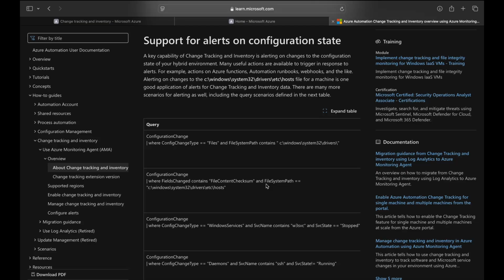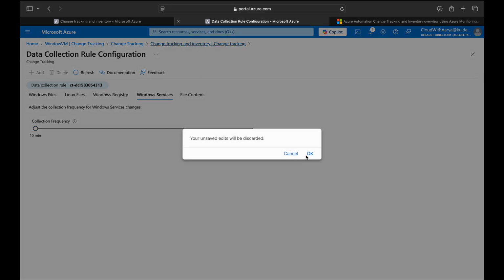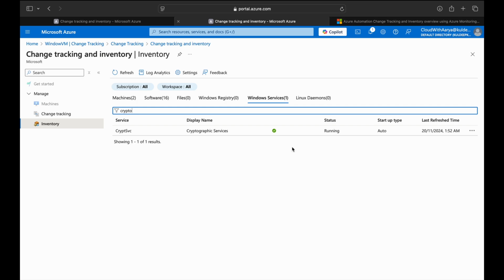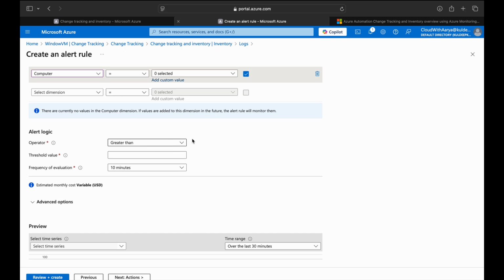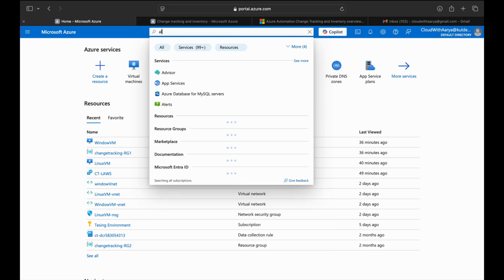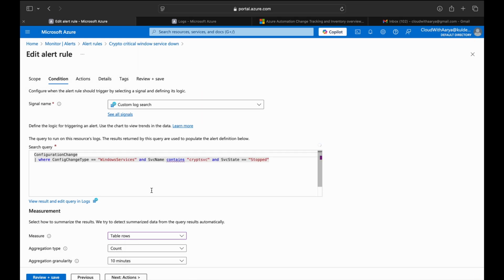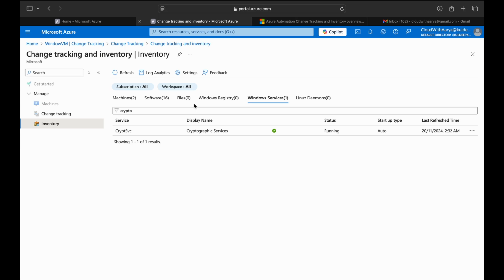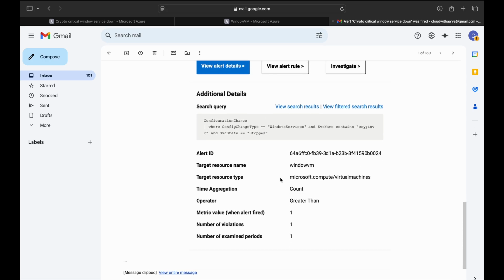Setup Alerts and Monitor Critical Windows Services | Azure Change Tracking and Inventory 🚨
Learn how to set up alerts for critical Windows services and stay notified of any disruptions in your hybrid environment! 🚀 In this video, we’ll guide you through:
✅ Creating alerts for Windows service downtime
✅ Monitoring changes to system-critical files like hosts, windows services, etc.
✅ Using Azure Functions, Automation Runbooks, and webhooks to respond to alerts

Whether you're managing enterprise infrastructure or ensuring uptime for crucial applications, these tips will help you stay ahead of potential issues.

📈 Watch now to streamline your Windows service monitoring and safeguard your system's performance.